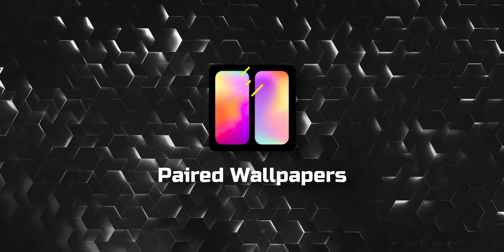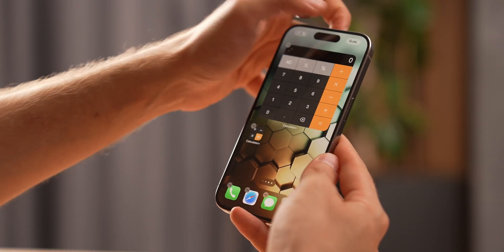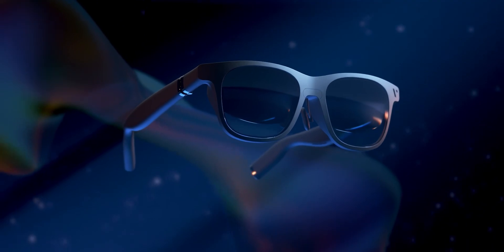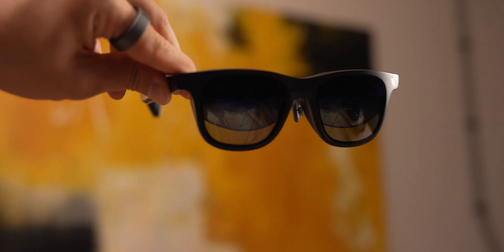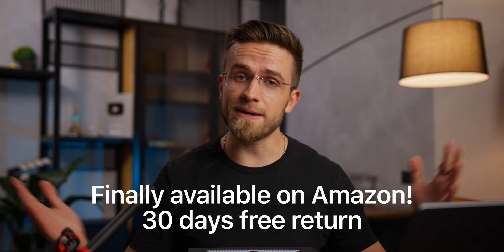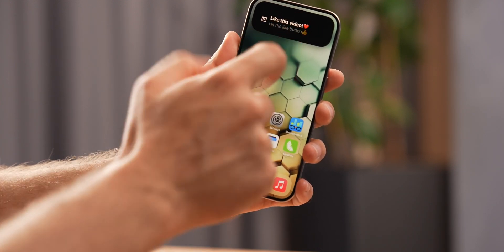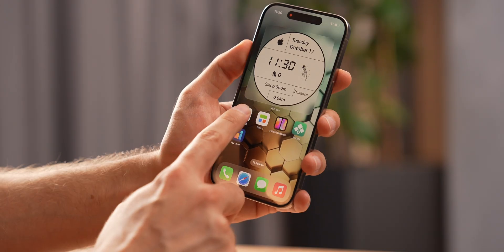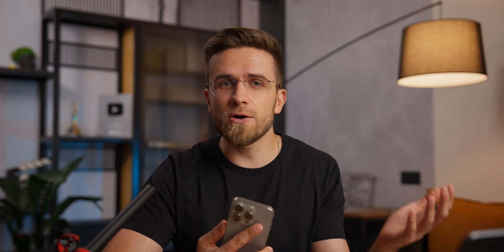The Ultimate iPhone 15 Pro Setup 2023 – Professional and Aesthetic Look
You can be one of the first to experience it — download the free SpaceWalker app and get them!

The Ultimate iPhone 15 Pro Setup 2023 – Sleek and Professional Appearance! In this segment, I'm diving into the top applications you shouldn't miss out on for your iPhone 15 Pro in 2022 and 2023! The capabilities of these apps are mind-blowing! After viewing, many will wonder why they weren't introduced to them sooner. It's surprising that these game-changing iOS apps haven't been highlighted before. These tools will elevate and streamline your tasks! Dive in from beginning to end to tailor your iPhone 15 Pro for that top-tier, polished look!